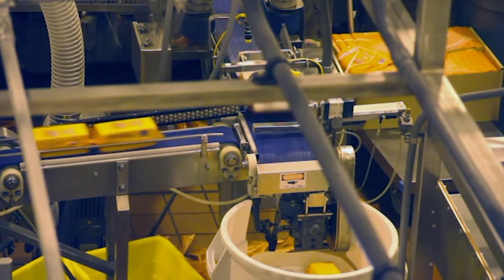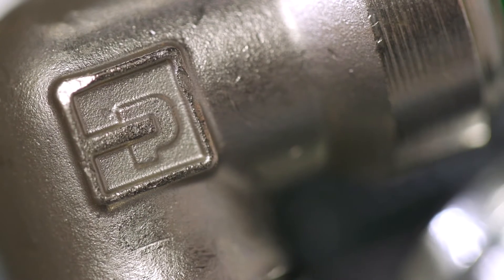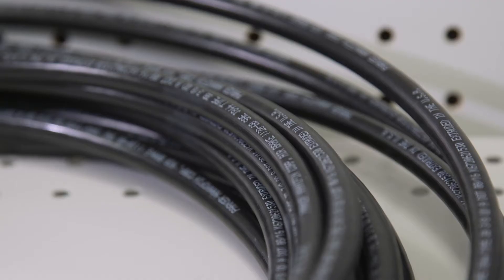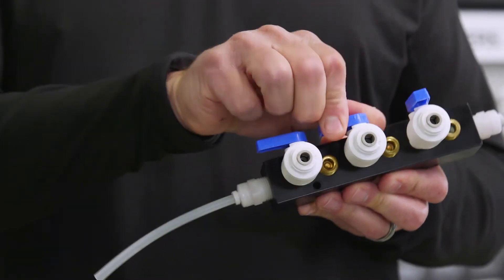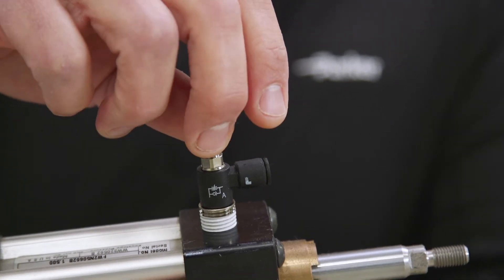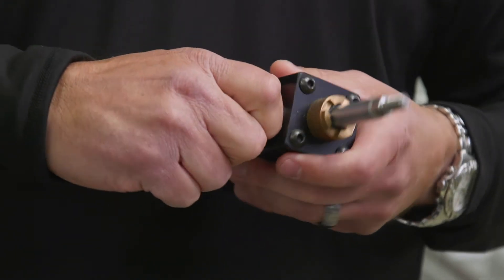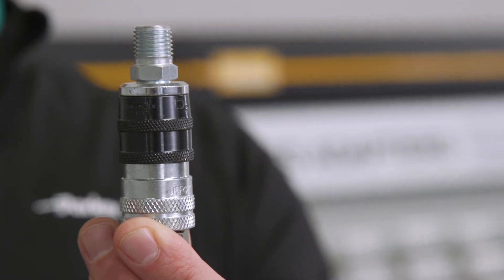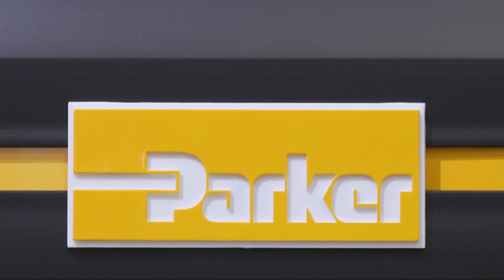Tips on Fittings & Tubing for Food & Beverage Packaging OEMs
Have we got the connections for you: Food & beverage packaging customers and OEMs depend on fluid system connectors like fittings and tube products to keep pneumatic air flow control and fluid transfer systems running at peak efficiency. John Duba, Product Sales Manager for Parker’s Fluid System Connectors Division, explains why making the right connections is part and parcel to achieving airtight seals and optimal packaging system performance over the long term. Food and beverage packaging OEMs can do this by choosing a supplier that offers the full breadth of product, with fittings and tubing engineered and certified to be compatible with a wide range of materials and configurable for a variety of space and installation requirements.

For more information on Parker product and system solutions especially for food & beverage packaging OEMs,